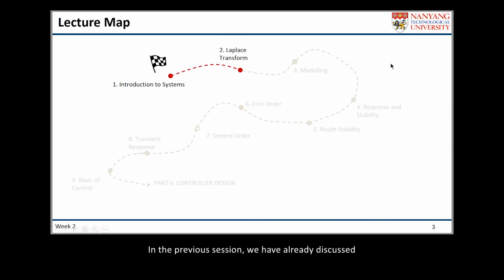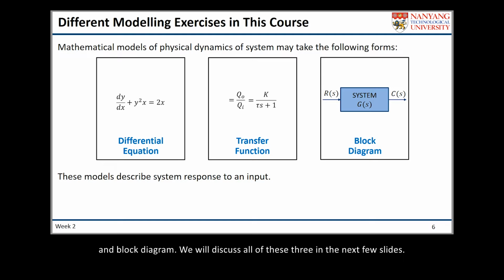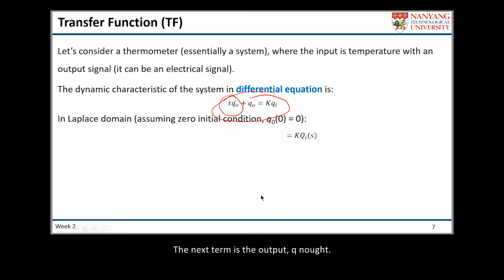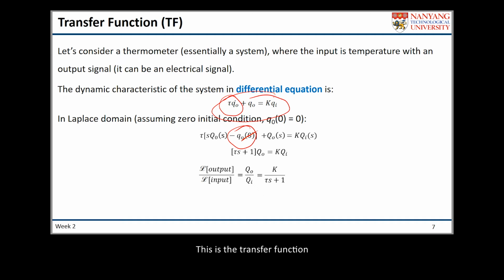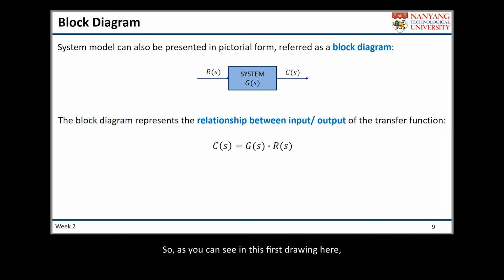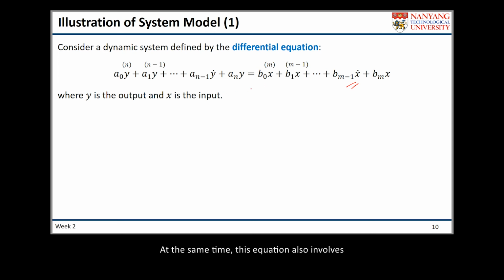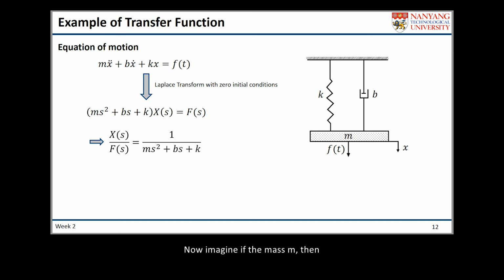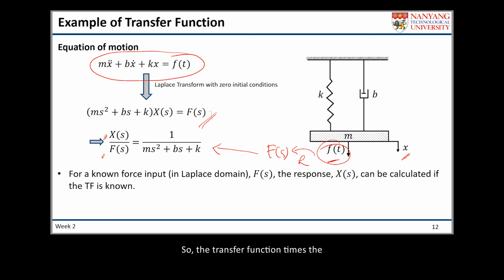Control Theory 07. Mathematical Model 1/5